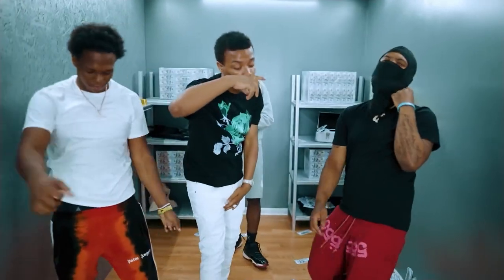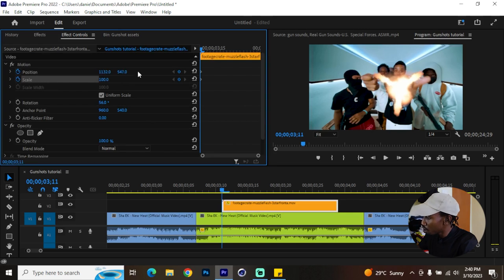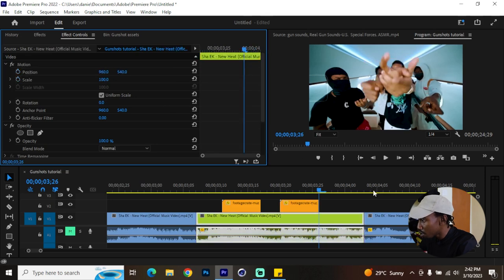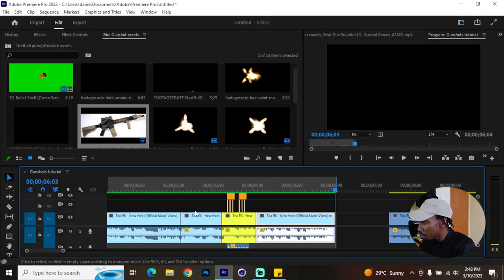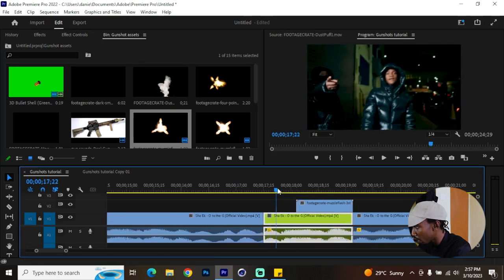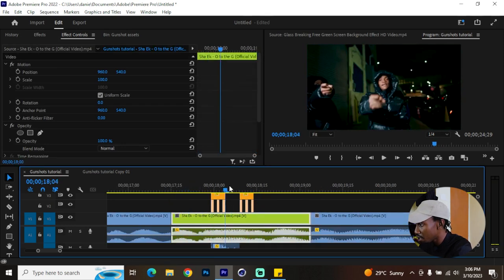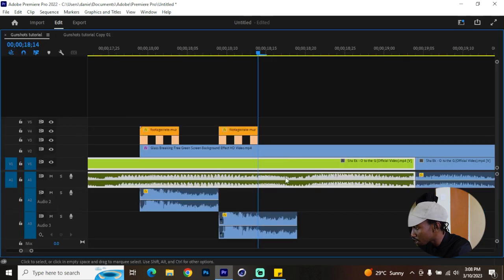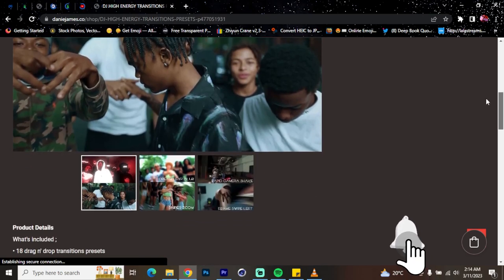Realistic GUNSHOTS VFX for Music Videos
Support me :
►PURCHASE MY PACKS & PRESETS